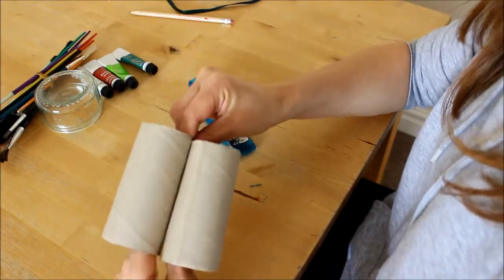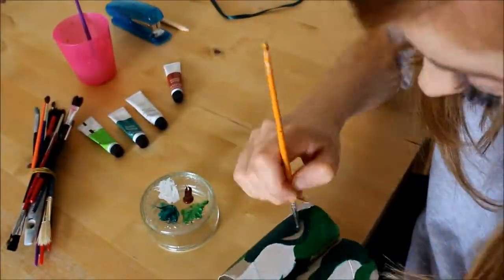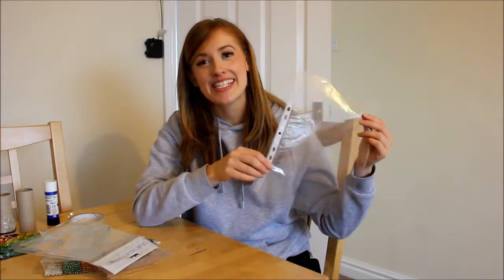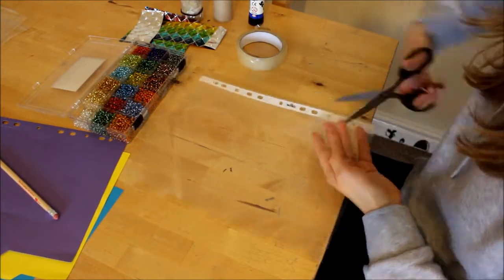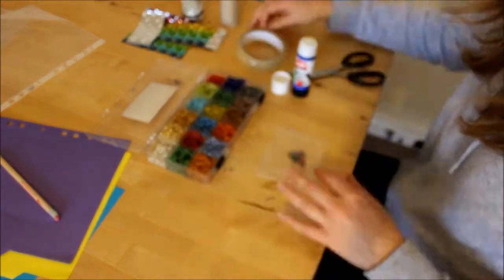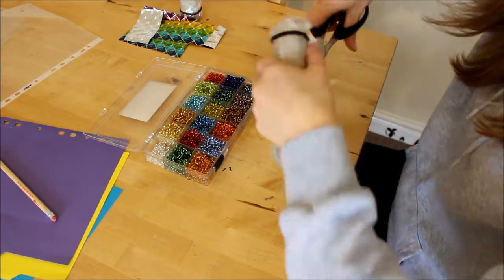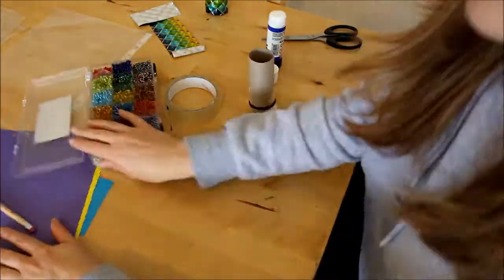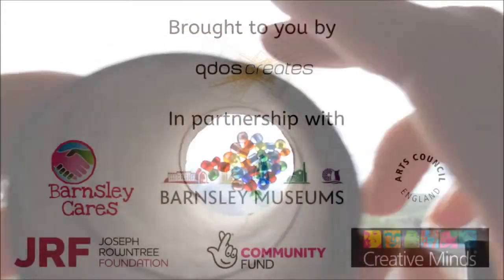Q Dos Creates Barnsley - Toilet Roll Crafts - Kaleidoscopes and Binoculars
Wondering what to do with all that loo roll you have accumulated during lockdown? Here's some crafts that are fun to make at home and are sure to keep everyone entertained for hours after they've been made as well!

During the corona virus epidemic Qdos Creates would love to share with you lots of creative and fun activities so you can access some of the activities we do in our sessions from home. We hope you find them useful and beneficial for your health and well being. Please share far and wide. We would love to inspire as many people as we can!